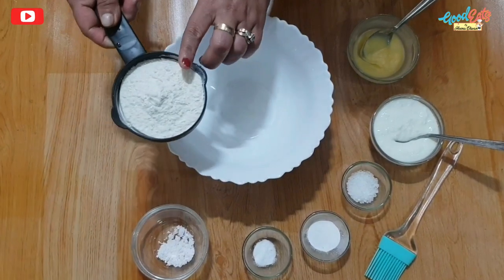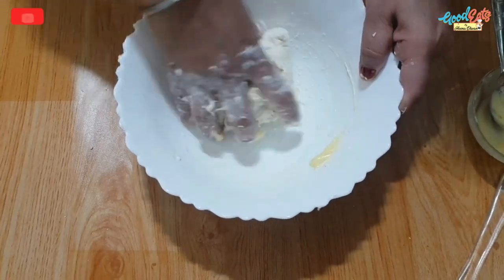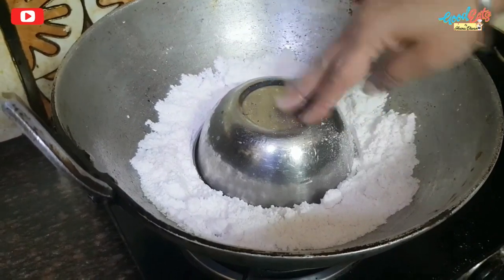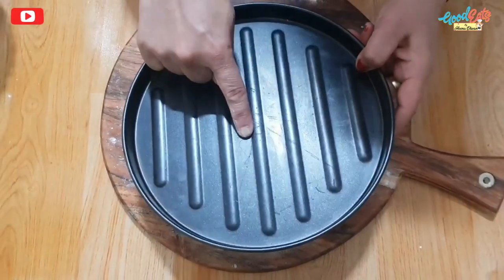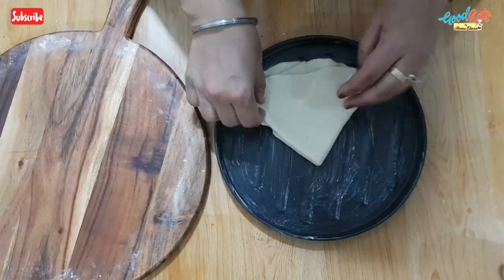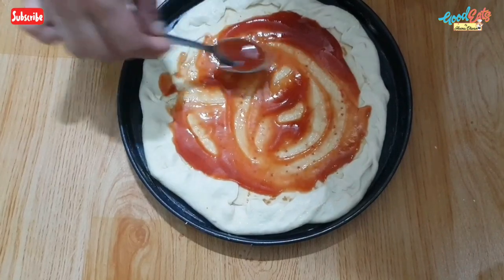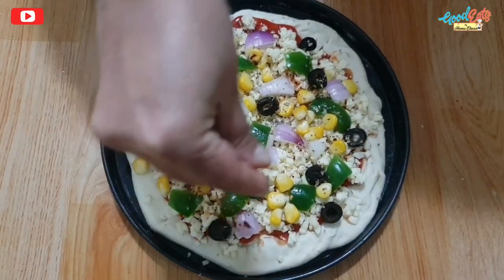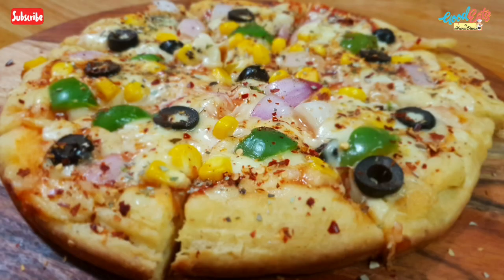Pizza Recipe II कड़ाई में बनाये बिना यीस्ट बिना ओवन पिज़्ज़ा II सबसे आसान तरीका पिज़्ज़ा बनाने का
Forget market pizza when you can easily make better pizza at home that too without oven. So friend try this recipe and enjoy CheeseBurstPizza at home.